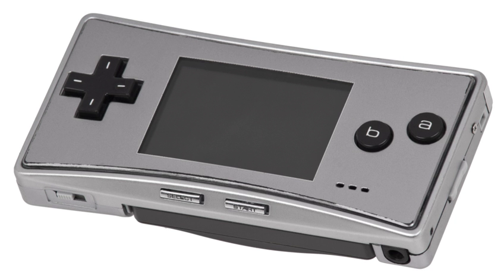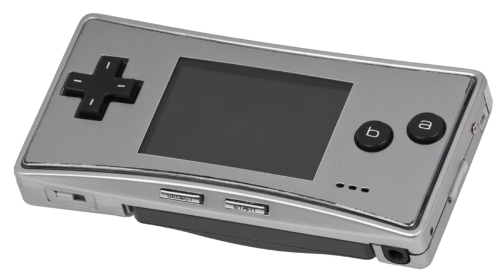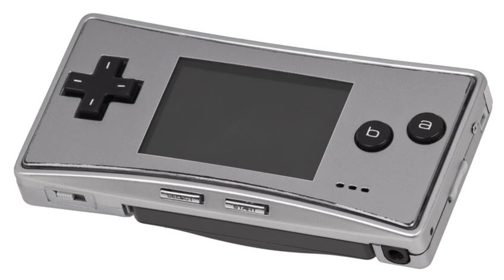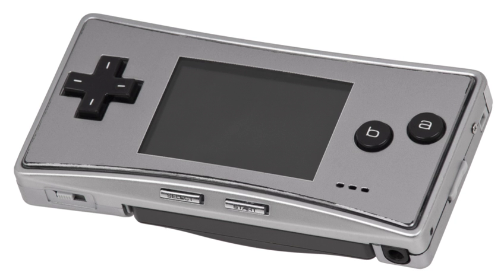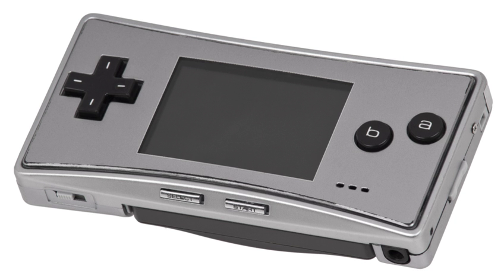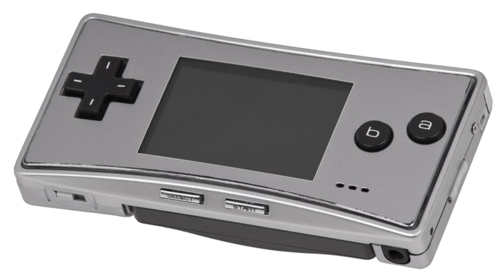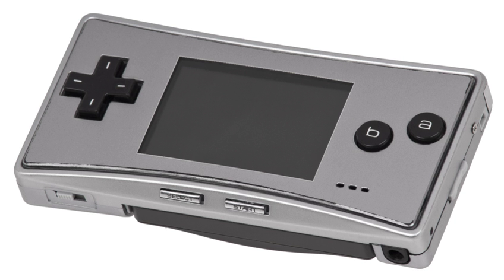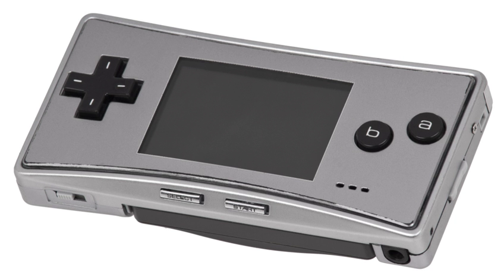Game Boy Micro | Wikipedia audio article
00:00:26 1 History
00:01:11 2 Design and specifications
00:03:14 2.1 Software and hardware
00:04:34 3 Packaging
00:06:27 4 Release and sales
00:07:48 4.1 Price history
00:08:15 5 Reception

- Socrates

SUMMARY
The Game Boy Micro (stylized as GAME BOY micro) is a handheld game console developed and manufactured by Nintendo. It was first released in September 2005 as a compact redesign of the Game Boy Advance. The system is the last console in the Game Boy line. Unlike its predecessor, the Game Boy Micro lacks backward compatibility for Game Boy or Game Boy Color games.